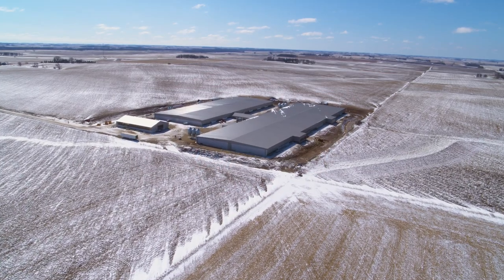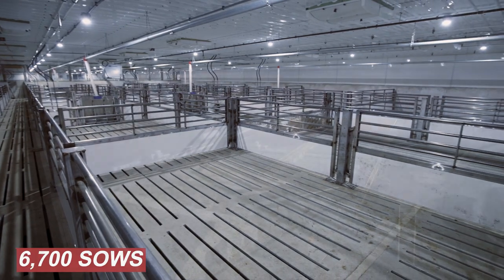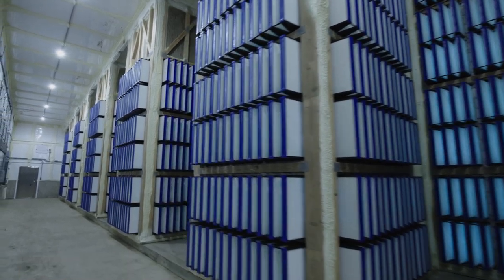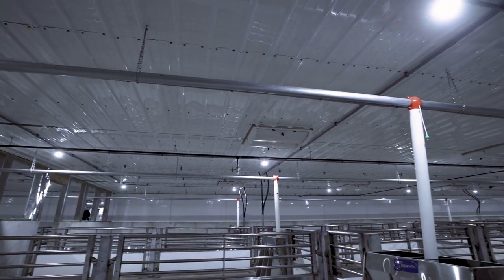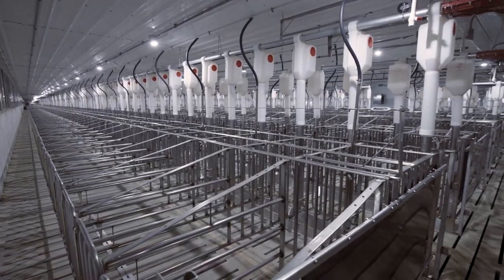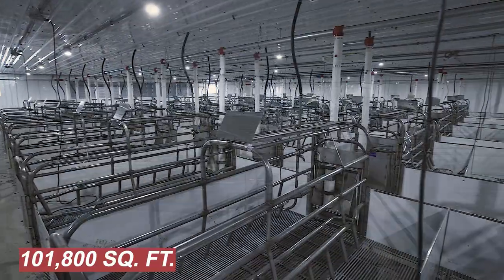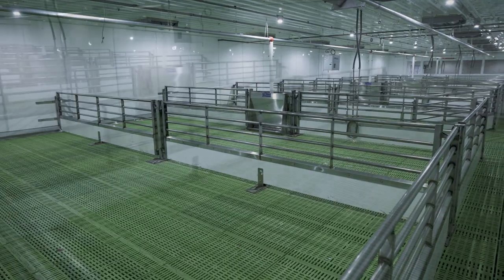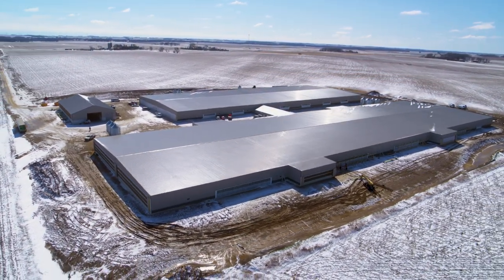Ringneck Virtual Tour Short Version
An overview of a 237,800 sq. ft. sow facility constructed by EPS Dealer Premier Ag.